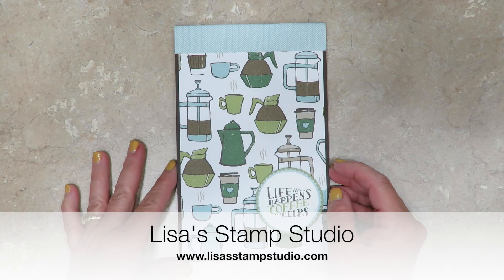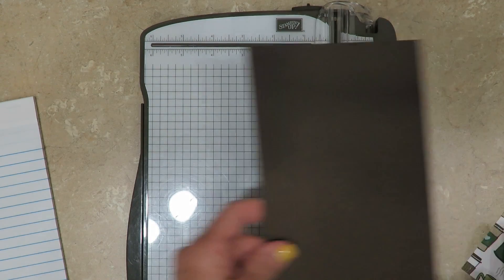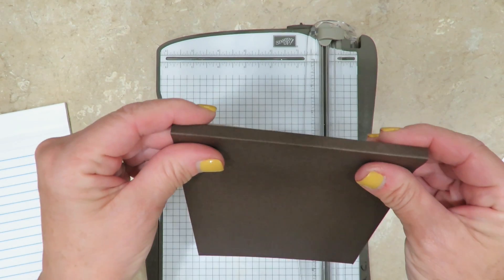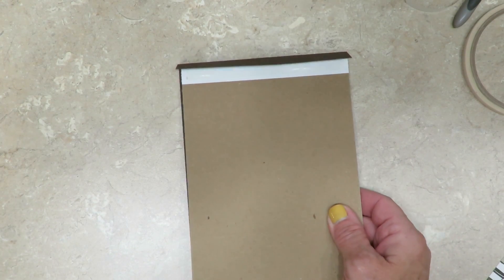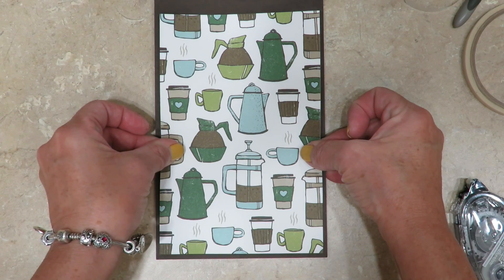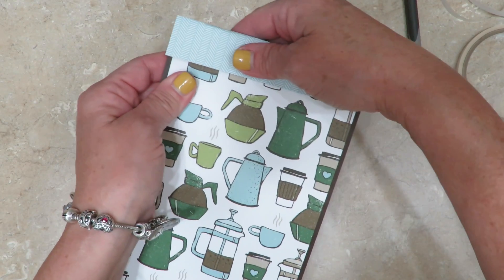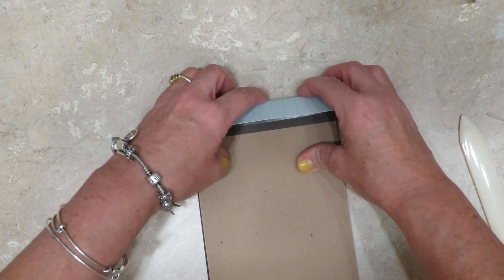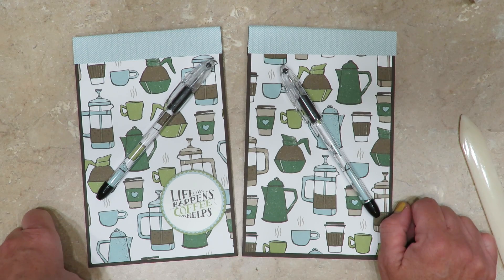Quick Crafting Tip - Easy Decorated Note Pad